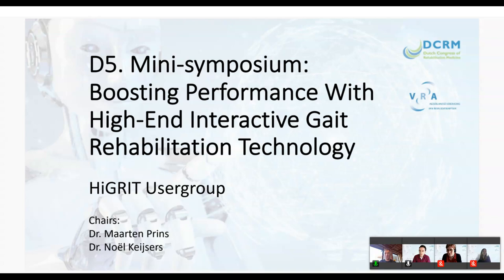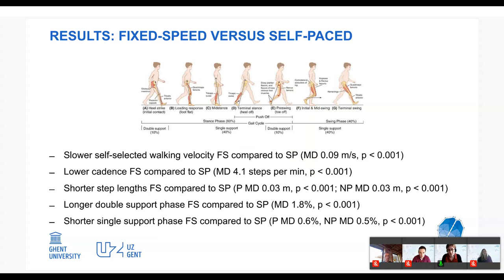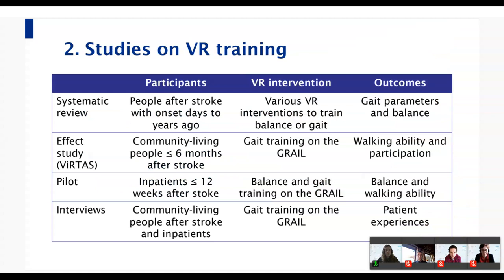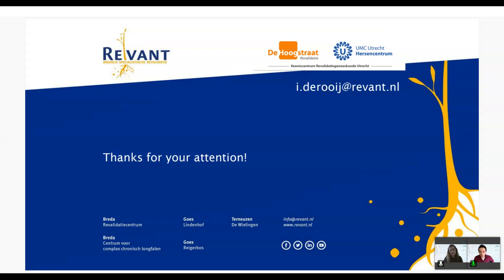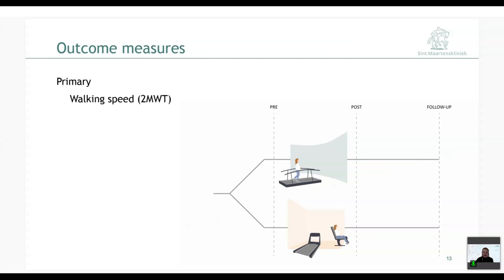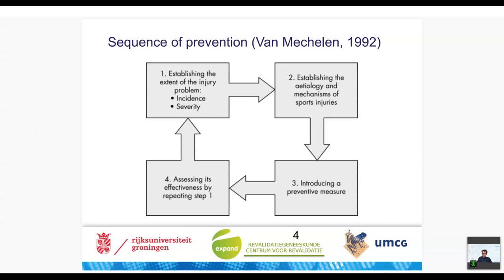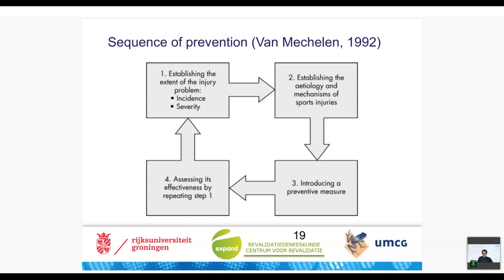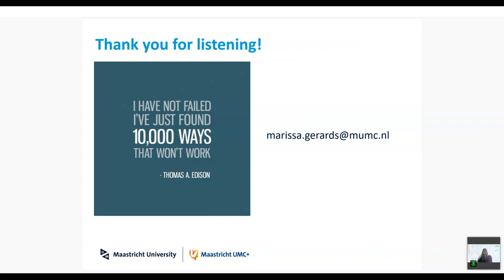Mini-symposium: Boosting Performance With High-End Interactive Gait Rehabilitation Technology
During the Dutch Congress of Rehabilitation Medicine (DCRM) 2021, Dutch and Belgian members of the HEIGaRT (High-End Interactive Gait Rehabilitaton Technology) User Group presented how advanced treadmill technology is used to boost performance in patients and healthy individuals.
Chairs: Dr. Maarten Prins (Military Rehabilitation Center), chair of the HEIGaRT usergroup and Dr. Noël Keijsers (Maartenskliniek), senior member of the HEIGaRT user group

Speakers:
• Anke van Bladel (Ghent University Hospital) - Full body movement analysis of stroke patients when walking on a self-paced treadmill.
• Ilona de Rooij (Revant / UMC Utrecht Brain Center) - Walking in relation to participation after stroke; is virtual reality training of added value?
• Eline Zwijgers (Maartenskliniek) - Walking adaptability training compared to endurance-and-resistance training in people with incomplete spinal cord injury
• Juha Hijmans (Groningen University Medical Center) - Gait retraining in running related injuries.
• Marissa Gerards (Maastricht  University Medical Center) - Perturbation-based balance training to improve balance control and reduce falls in older adults.

Learning objectives:
• Give an overview of the possibilities of high-end interactive gait rehabilitation technology
• Present the results of intervention studies that aimed to enhance performance in stroke patients, patients with incomplete spinal cord injury and patients with running related injuries
• Discuss the advantages and disadvantages of these interventions compared to conventional interventions